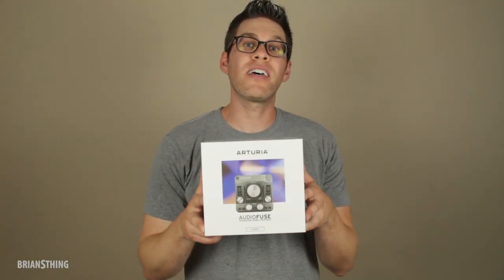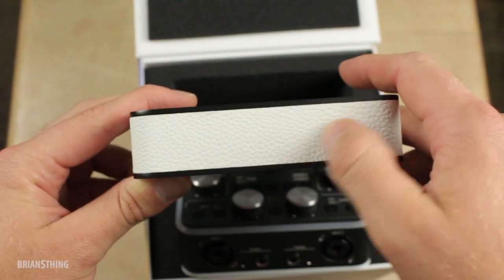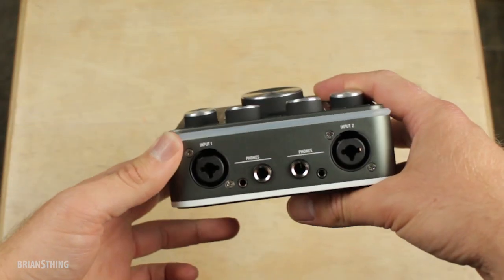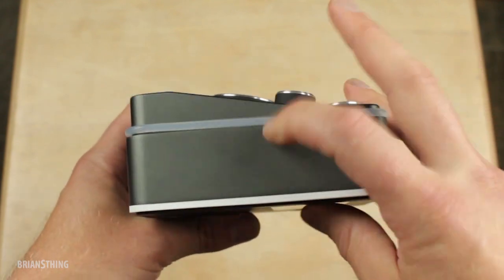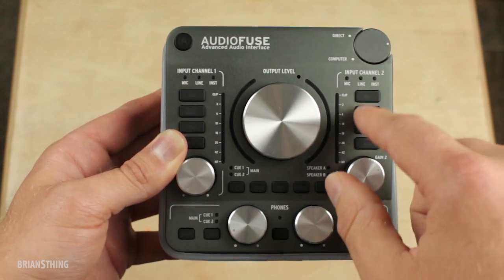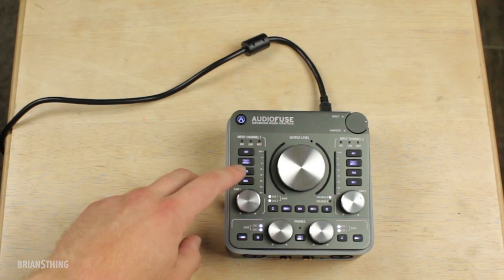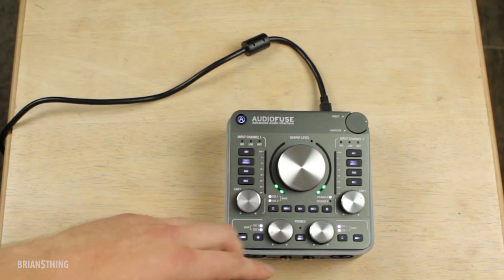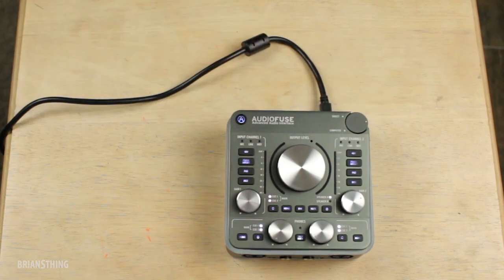Arturia AudioFuse | Unboxing & Saxophone Audio Test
Here is a look and sax play test of the brand new Arturia AudioFuse audio interface. The AudioFuse brings the superior sound of high-end analog studio consoles inside the flexibility of a mobile interface. All the connectivity is built right into the unit itself (no need for cumbersome breakout cables).

In my opinion, the AudioFuse is a wonderful professional device that all musicians should consider for their recording needs. I also love how essentially every single function can be controlled directly on the unit​ itself, without the need to go into complicated computer software to get things done. It's compatible with PC, Mac, Linux, iOS and Android.